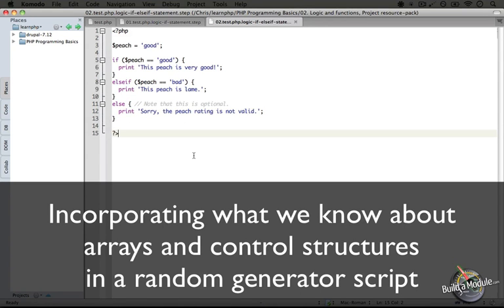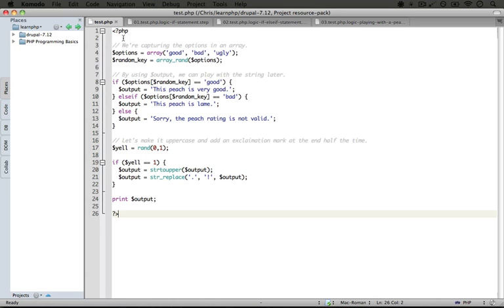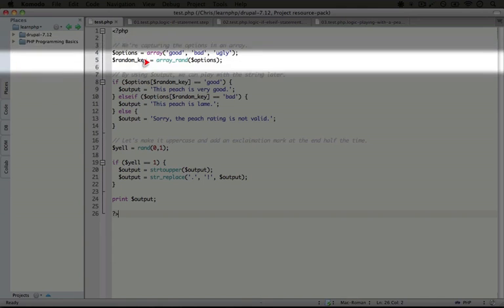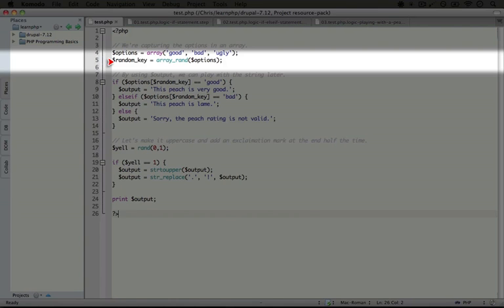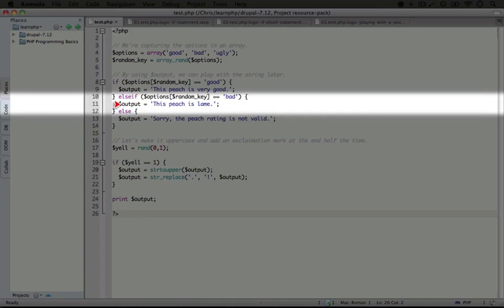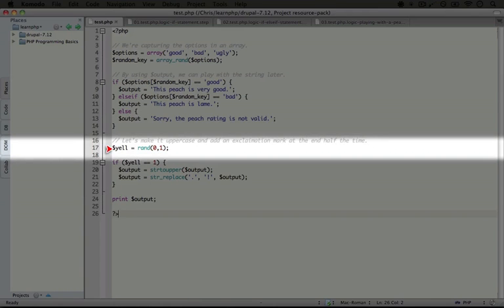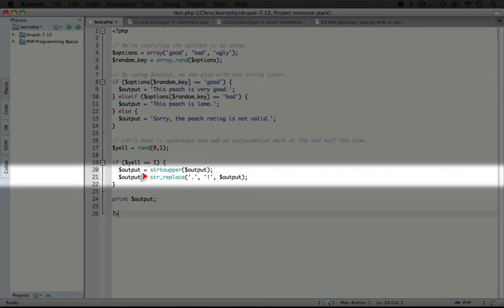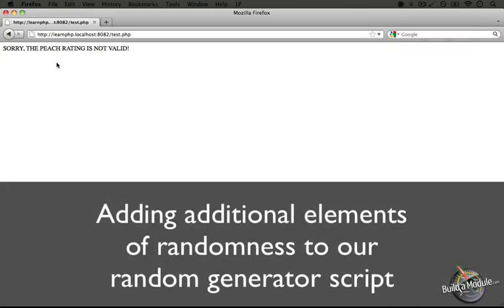31. Incorporating what we know about arrays and control structures in a random generator script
Here's a short excerpt from the video transcript: "Okay. Let's go ahead and take what we've learned so far about control structures, our if and ifelse statements and erase and create kind of a fun little script. So I'm going to jump back to the resource pack directory and I'm going to open up the third step in the Logic and Functions folder called logic-playing-with-a-peach. Go ahead and copy all of the code in this file and paste it over the code that's currently in your test dot php file and save it. Now, from here on out, when we look at a co..."